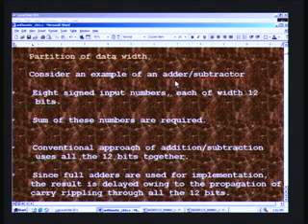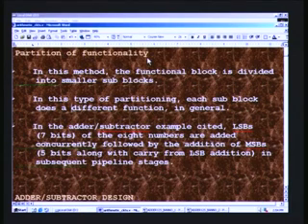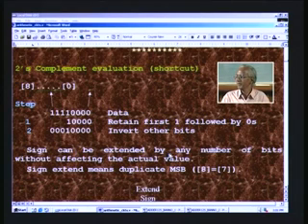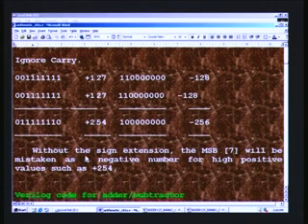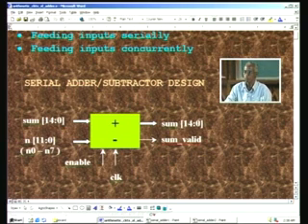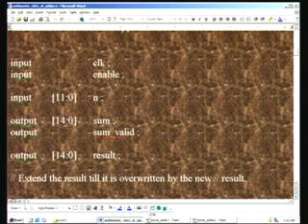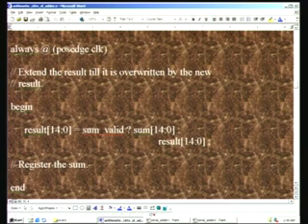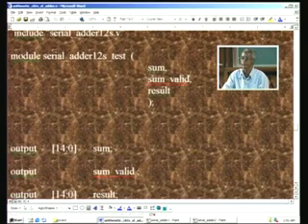Lecture 40 - Design of Arithmetic Circuits